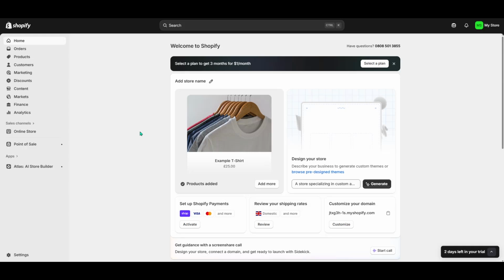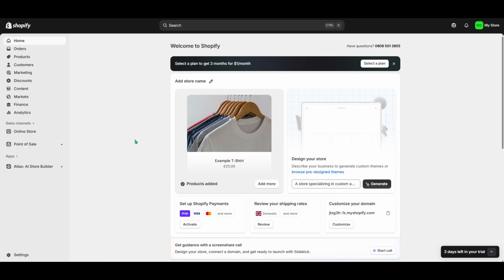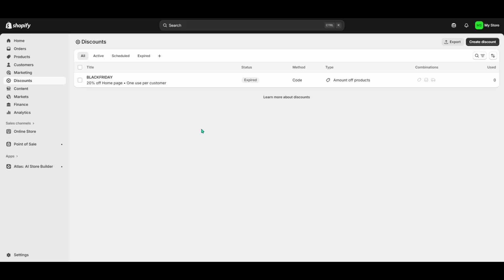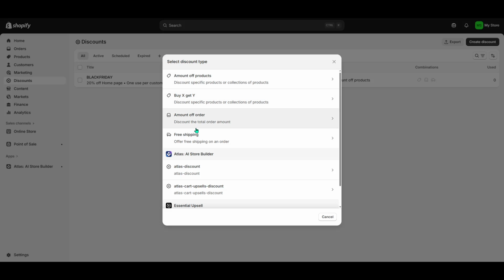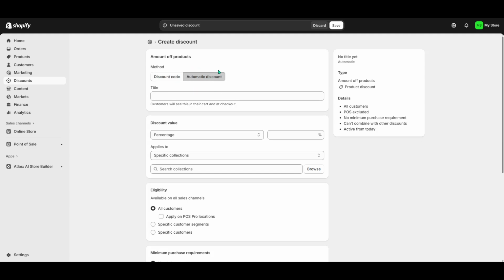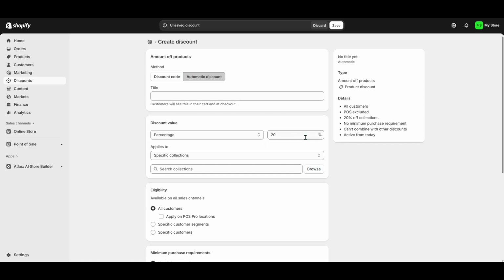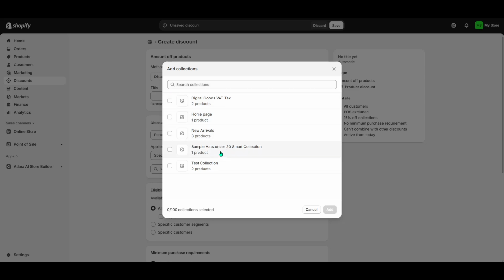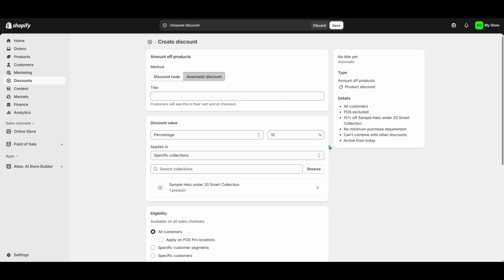How to Create Automatic Discounts on Shopify (2025 Step-by-Step Tutorial)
how to create automatic discounts on shopify 2025 tutorial, setup storewide sale without code shopify, ecommerce tutorial shopify automatic discount setup, shopify beginner guide add discounts step by step, create buy one get one free automatic discount shopify, shopify online store 2.0 tutorial percentage discount, enable auto discounts for promotions shopify 2025, run flash sale or cart discount shopify tutorial, setup fixed amount automatic discount shopify 2025, shopify store tutorial create auto applied discount